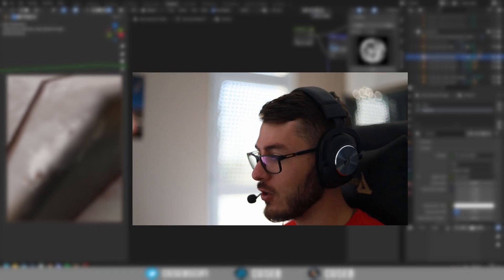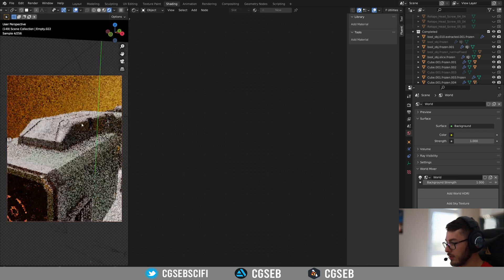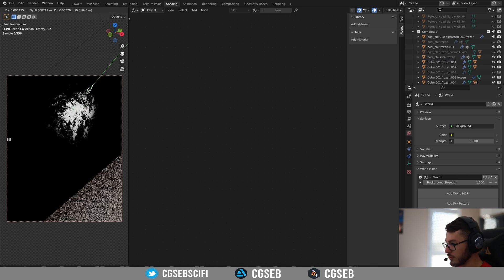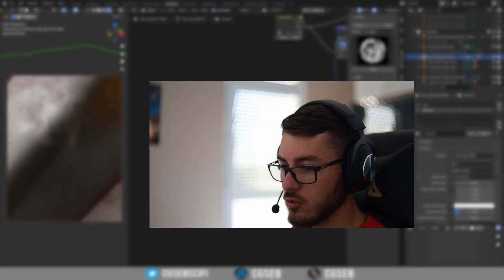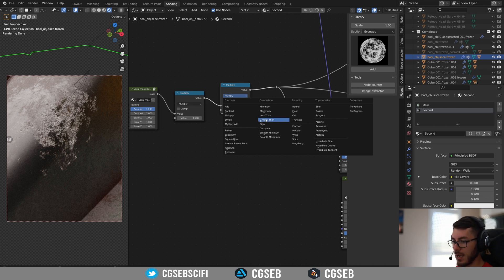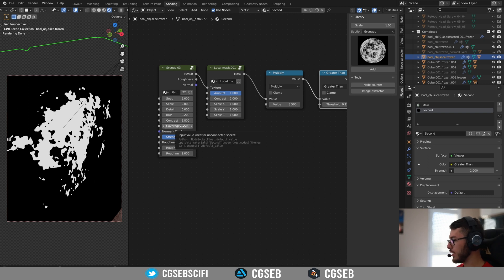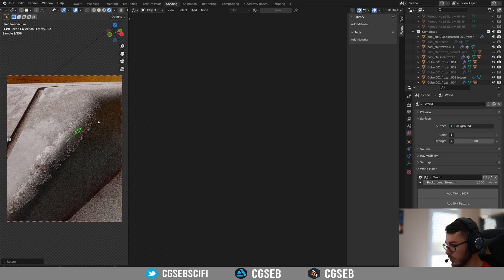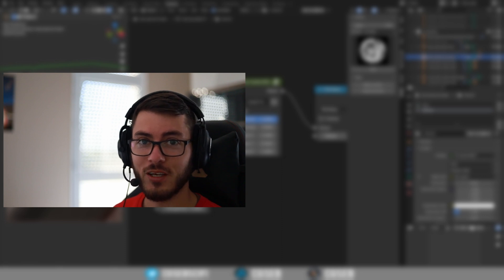Next Level Details With Materializer (Blender Addon)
Hi everyone! Here is how to add details using local masks with the addon Fluent Materializer for Blender 😃

Graphics Card: RTX 3070
CPU: i5 10600K
RAM: 16GB
Blender: 3.2
DECALMachine: 2.6
Fluent: 2.0.5
Fluent Materializer: 1.1